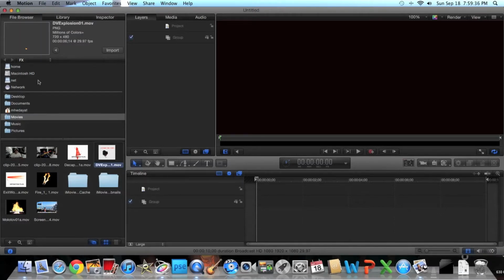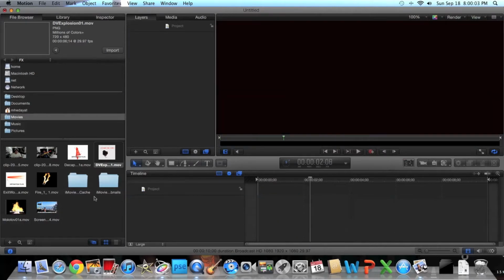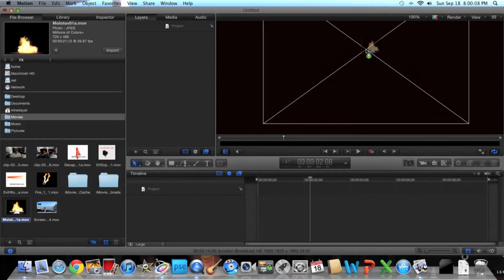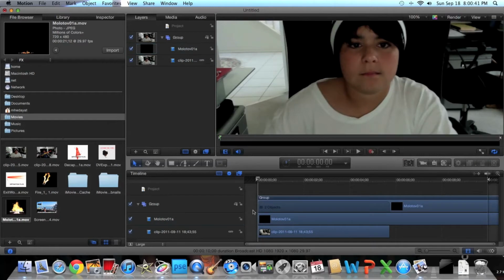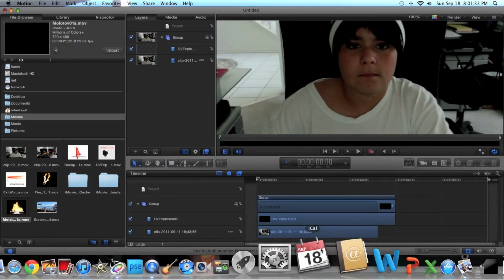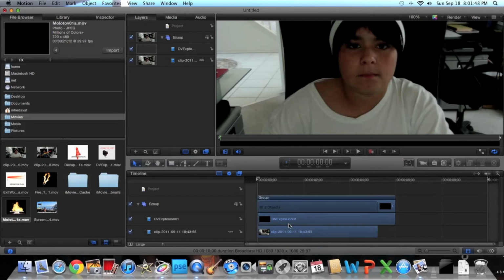How to add explosions into Apple Motion 5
explosions